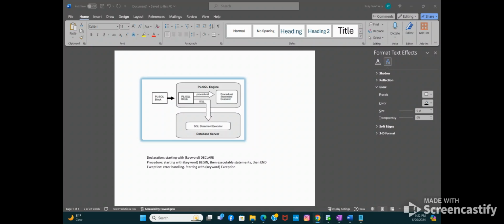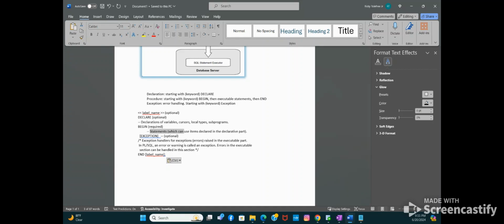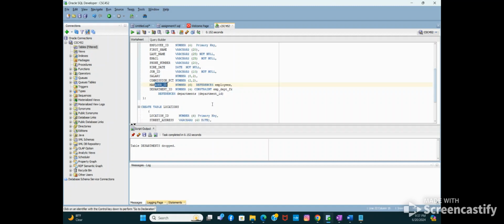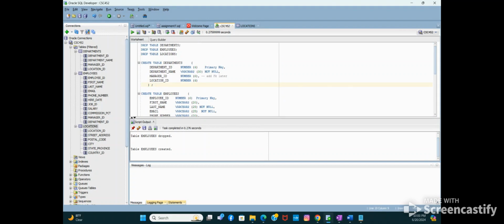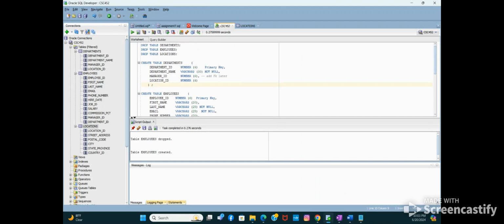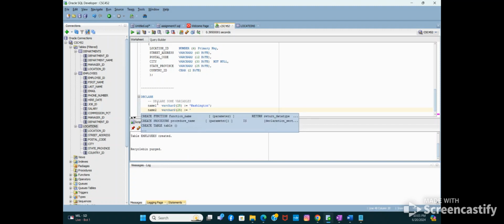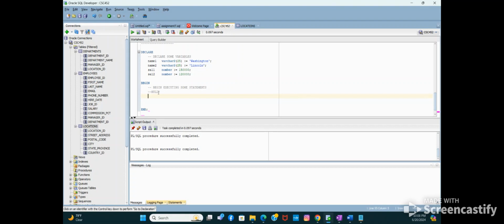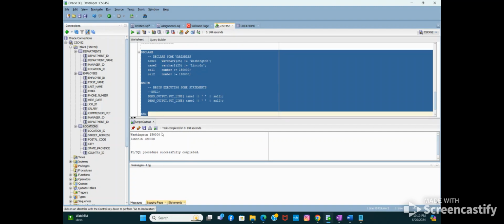Untitled: Jun 20, 2024 10:11 PM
PL/SQL Developers Video2